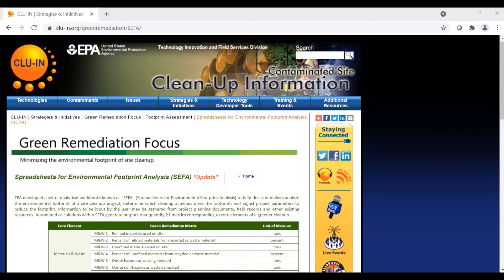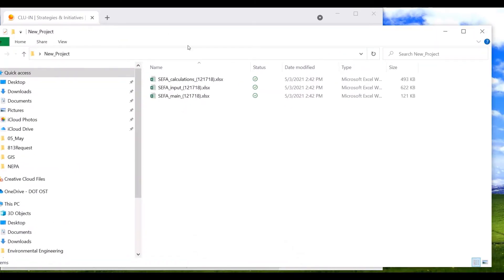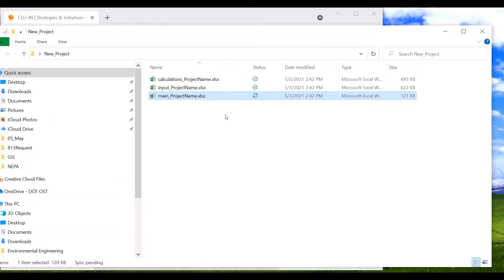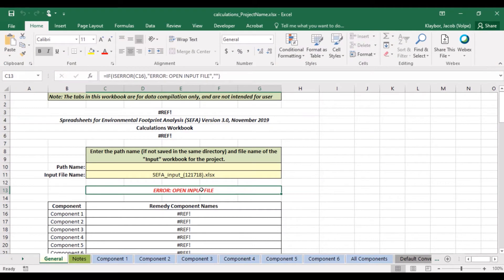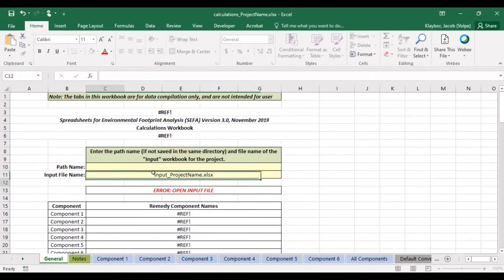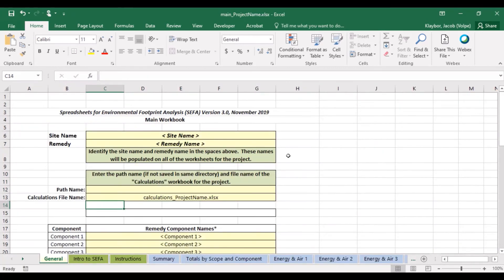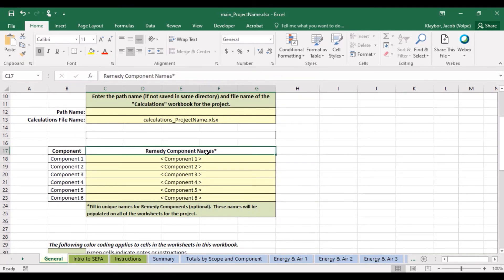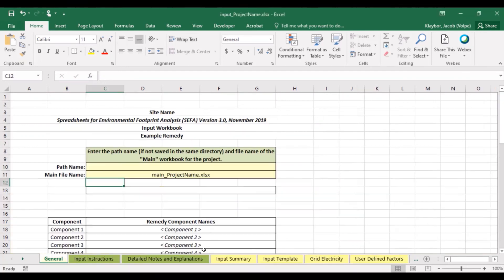SEFA : Project Setup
Learn how to download SEFA and setup your file structure.

These training videos were created by SURF to encourage the use of public domain footprint analysis tools. Modules currently available include:

SEFA : Remedy Components
SEFA : Input Template
SEFA : Personnel Transportation
SEFA : Material Use and Transportation

SiteWise : New Project Startup
SiteWise : Inputting Data
SiteWise : Generating Alternatives
SiteWise : Comparing Alternatives
SiteWise : Updating an Existing Remedy
SiteWise : Customizing Default Values
SiteWise : Using Substitution Values